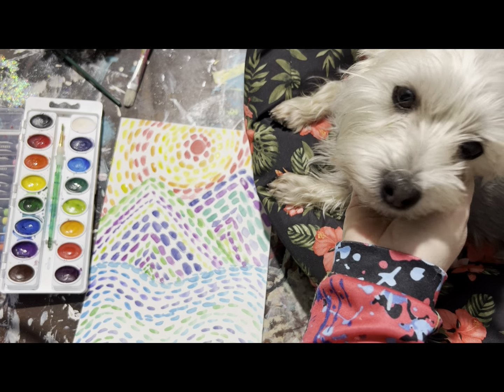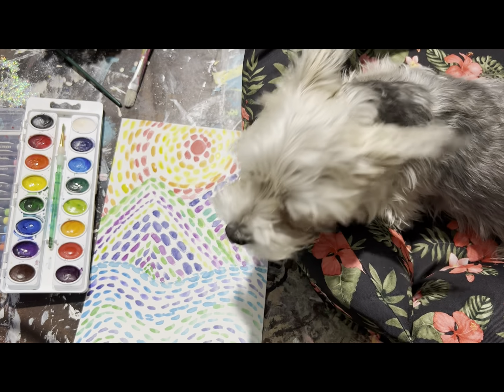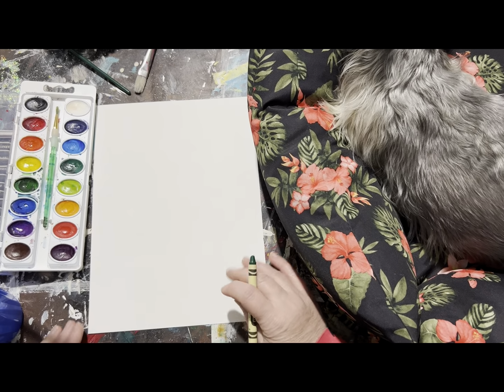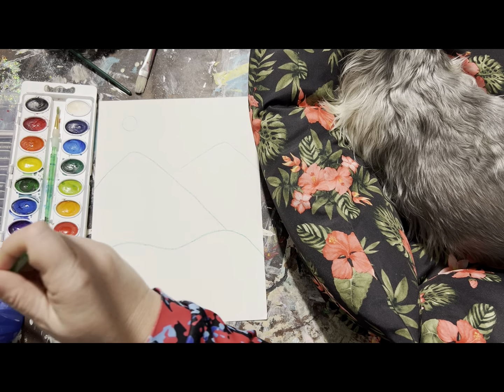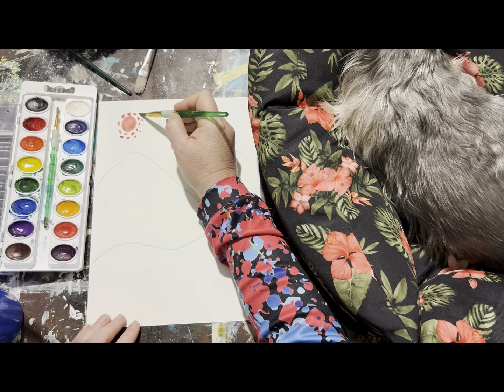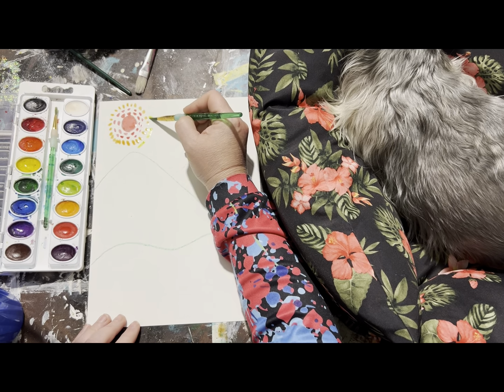Alma Thomas Inspired Landscape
Watercolor Painting